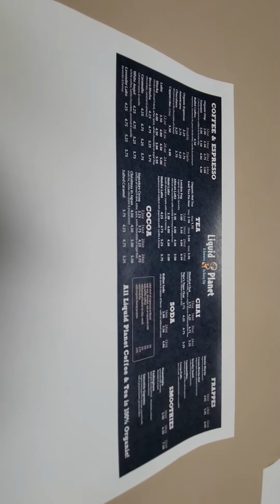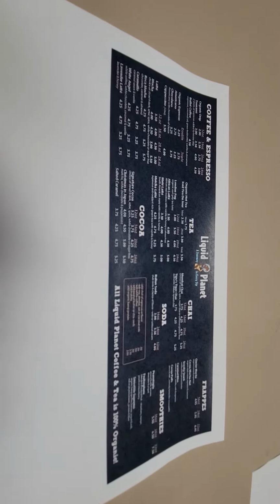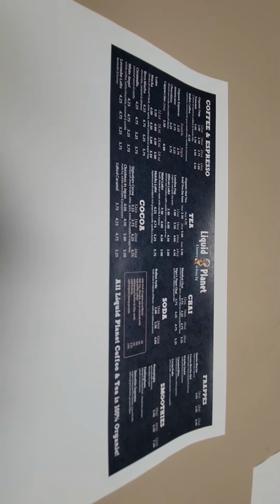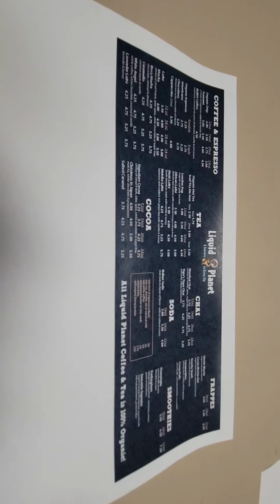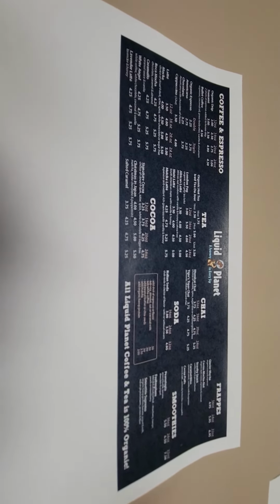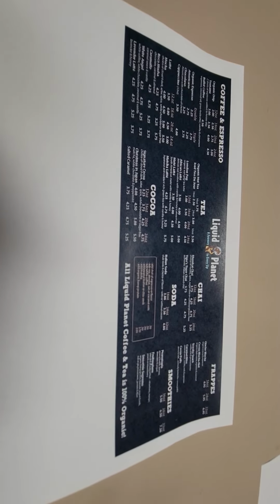Video #2 - Overview of the menu